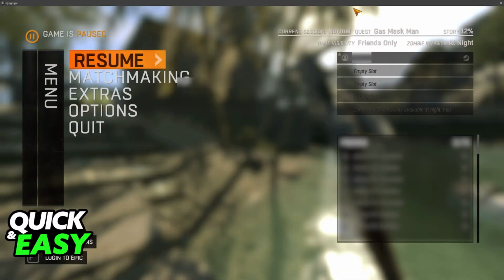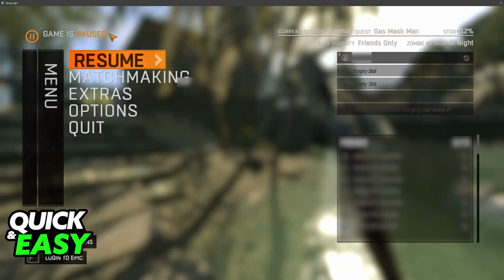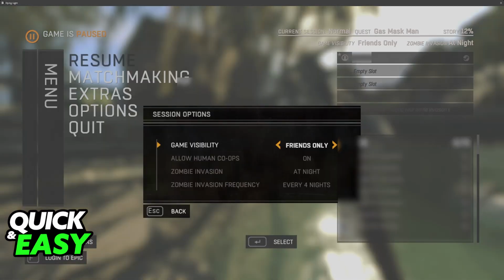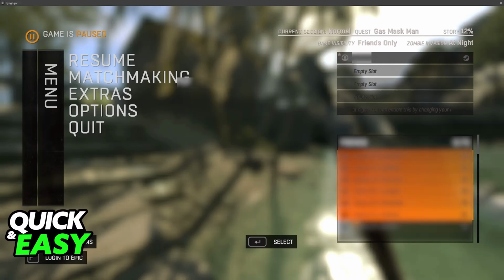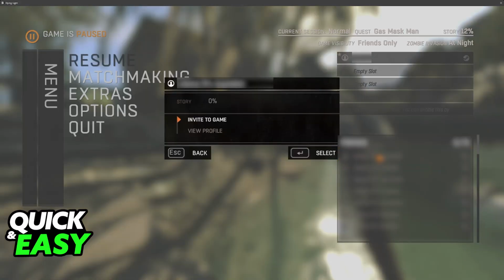How To Play Dying Light 2 with Friends PS5 and PS4 (2025) - Step by Step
I will solve your doubts about how to play dying light 2 with friends ps5 and ps4, and whether or not it is possible to do this.

I hope I have helped you with the video!